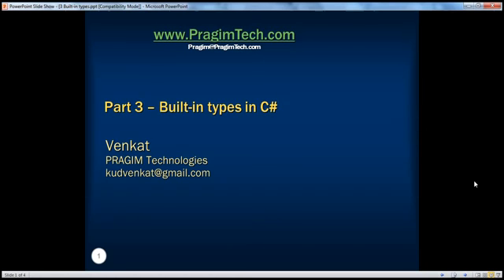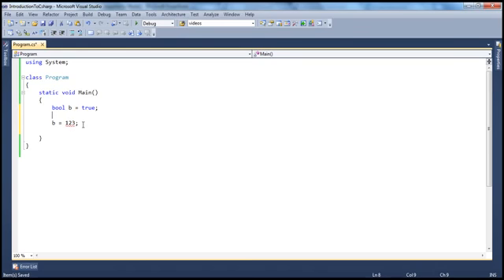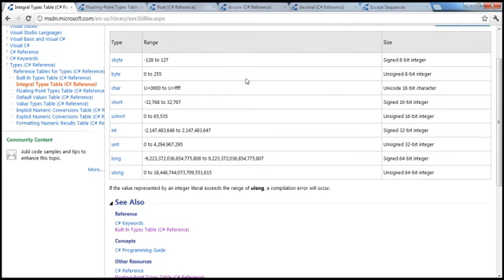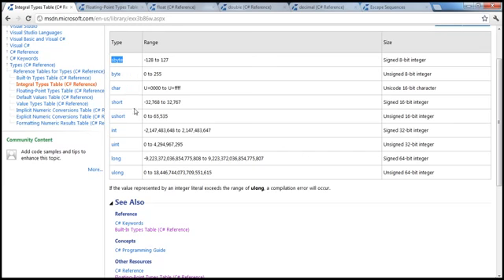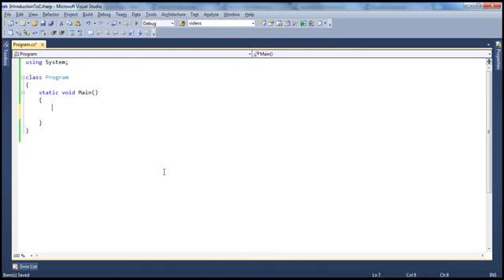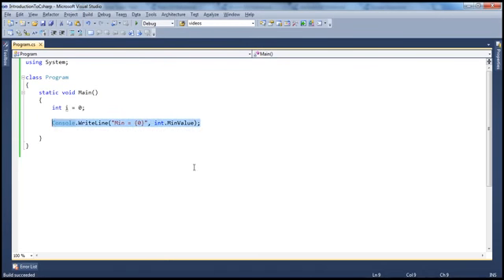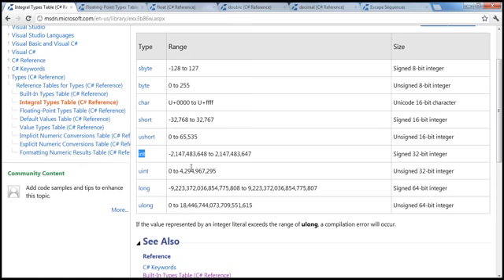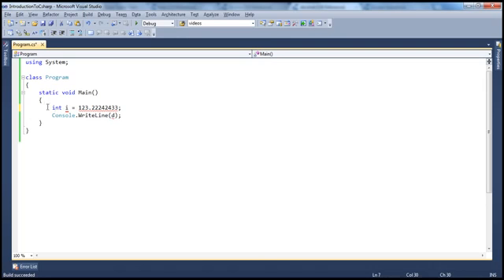Part 3 C# Tutorial Built in types avi